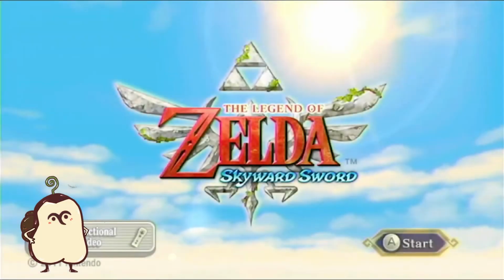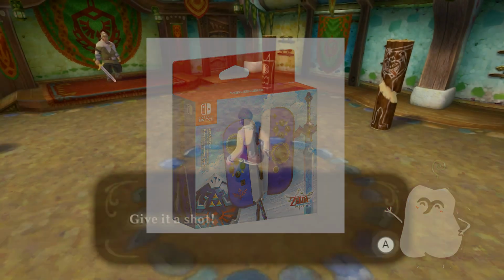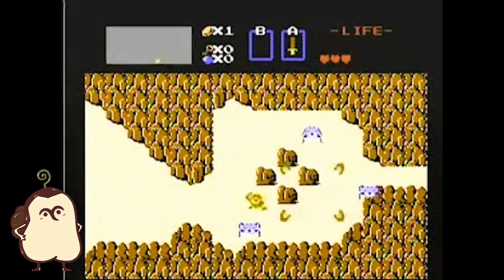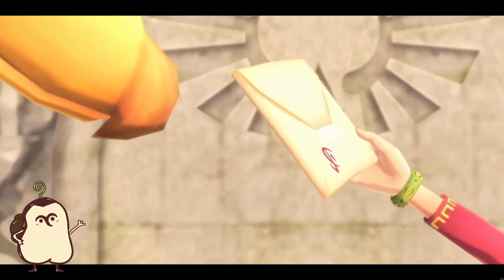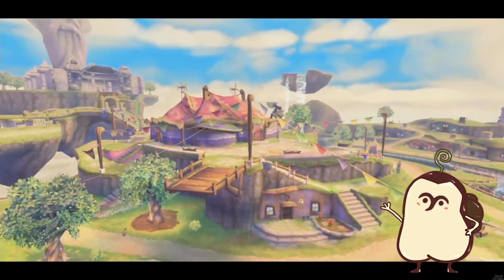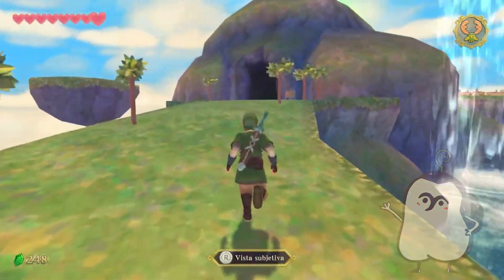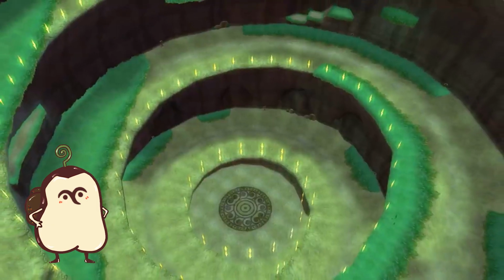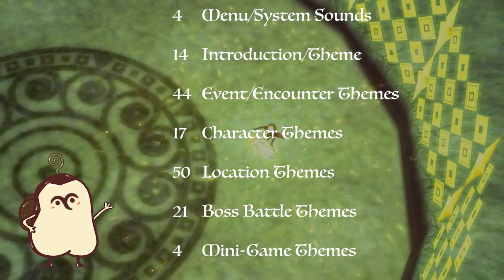Zelda: Skyward Sword Music — How Nintendo Created Its Epic Soundtrack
Dive into the music and sound design of Zelda: Skyward Sword, one of my favorite childhood games! In this video, we explore the composers behind the game, their creative use of instrumentation, SFX, and melodic harmony, and how they crafted the soundtrack for different gameplay areas.

Whether you’re a game composer, music student, or Zelda fan, this breakdown will show you how musical themes, harmonies, and sound design come together to create a fully immersive game experience.

✨ What you’ll learn:
- The history of the composers and their approach to game music
- How melodic lines and harmony shape gameplay experiences
- Use of instrumentation and sound effects across different game areas
- Insights into crafting a cohesive video game soundtrack

PSA: Hope you enjoy the video — it’s packed with analysis, fun facts, and music breakdowns from one of Nintendo’s classic titles!

🕒 Chapters
0:00   About the Game
1:35   About the Composers
2:29 Developing Musical Themes
5:37 Music, SFX & Game States
8:27 How Many Tracks?
9:24 Overview!